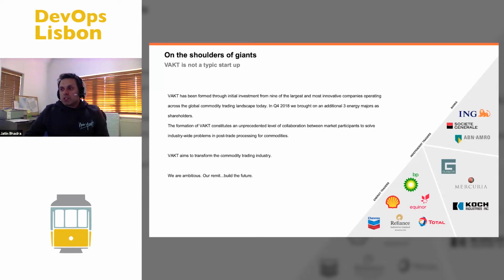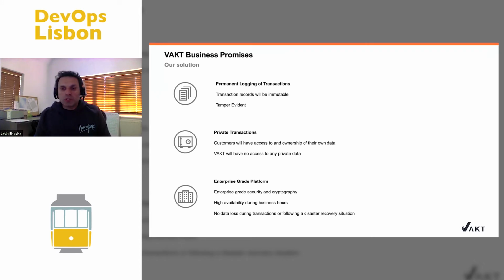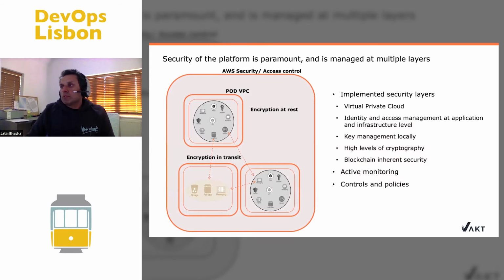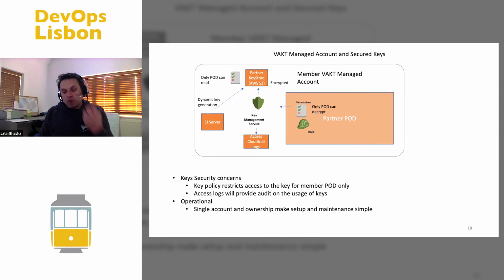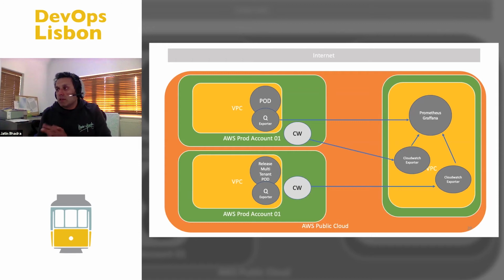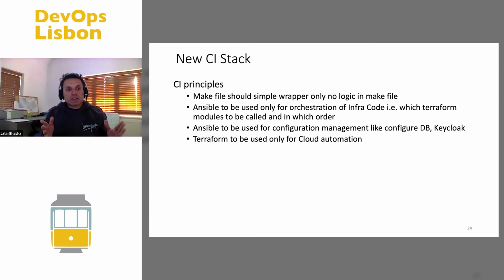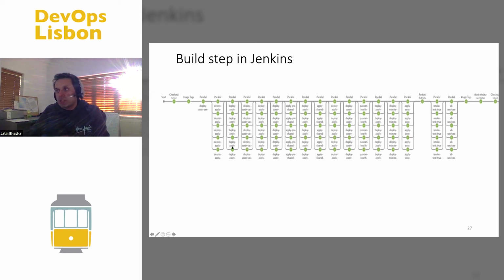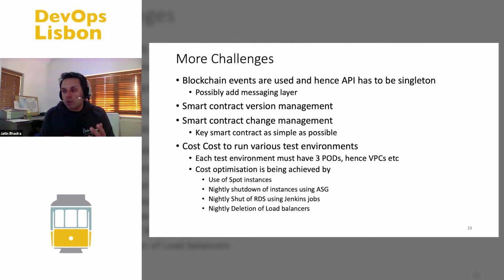Running Blockchain in Production Jatin Bhadra (54m talk + 10m Q&A) [2020.04 DevOps Lisbon]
One Year of Running Blockchain Applications in Production at Vakt
Speaker: Jatin Bhadra, Head of Ecosystem and Cloud Delivery

In this talk we will see how VAKT - a digital ecosystem for physical post-trade processing - built and runs a blockchain network. We will look at the design, automation, and support challenges around it, and how we solved them.

Jatin Bhadra is a technology leader, architect, consultant, and manager with a background in the financial services industry, commodity industry. He also has strong experience in agile, devops, and cloud based system delivery.